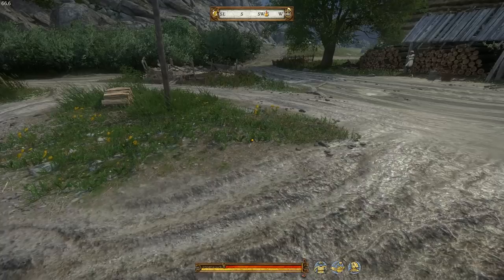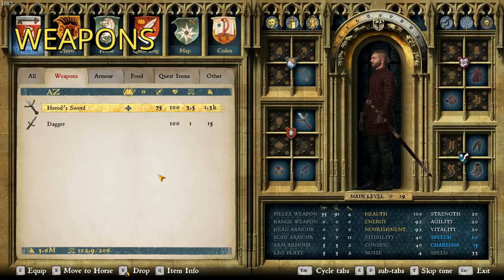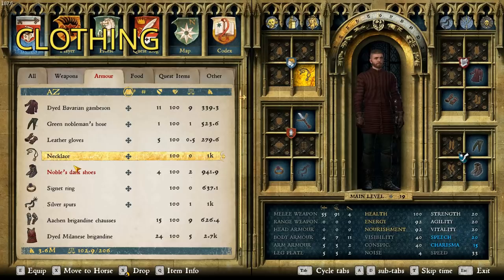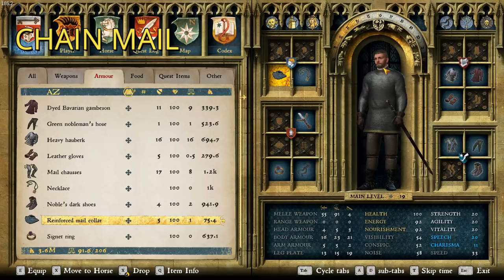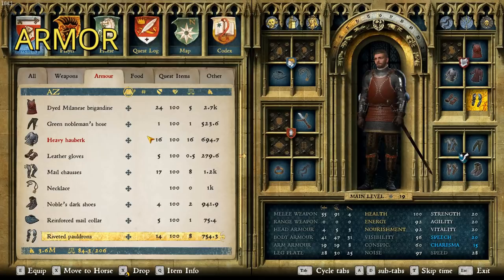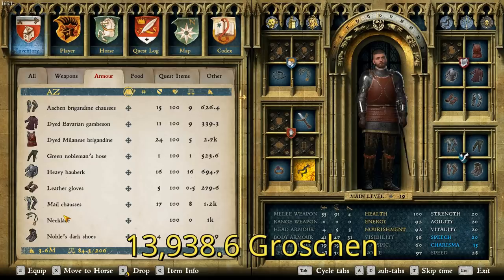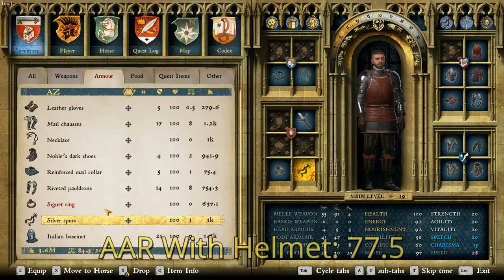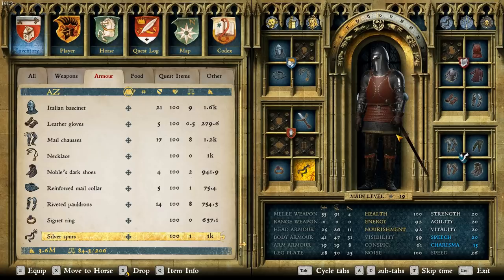Henry's Signature Cutscene Armor - Kingdom Come Deliverance Armor Guide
In this long awaited KingdomComeDeliverance video, i have disected henry's signature suit of armor from the late game cutscenes. This suit is what the game developers believed was the best fit for Henry as a character, so who are we to argue. Enjoy as i go through the clothing, armor, and weapons that make up this distinctive suit.

Pieces:
Herod's Sword
Dagger
Red Dyed Bavarian Gambeson
Noble's Green Hose
Dark noble's Boots
Silver Spurs
Necklace
Signet Ring
Mail Chausses
Reinforced Mail Collar
Heavy Hauberk
Red milanese Brigandine
Leather Gloves
Brown Rivited Pauldrons
Aachen Brigandine Chausses
*Optional* Italian Bascinet